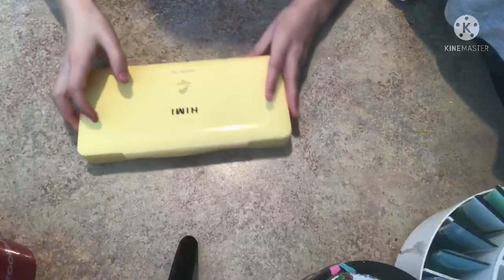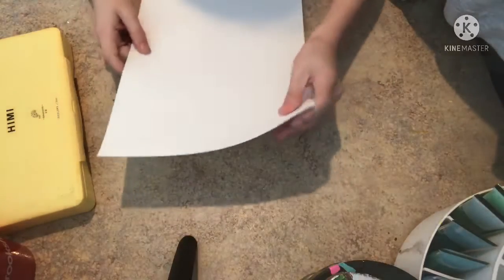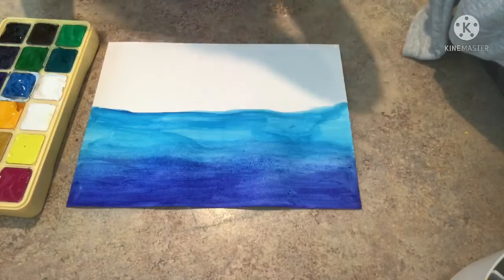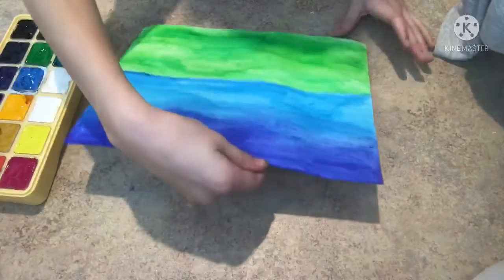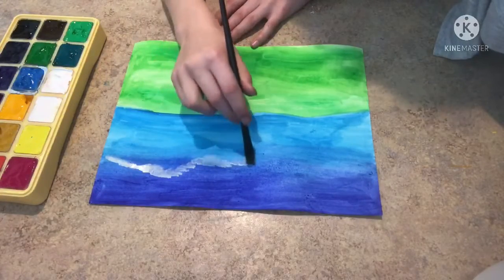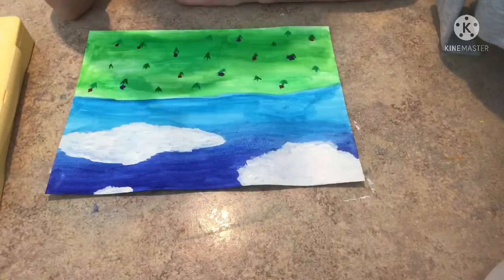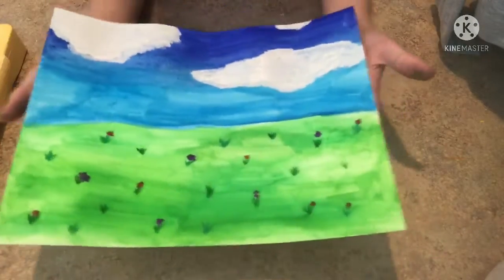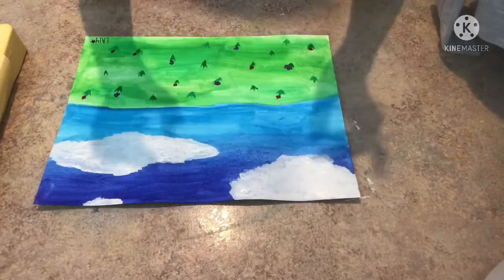Testing out gouache!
Thank you guys so much for watching! Happy New Year’s Eve!🎉